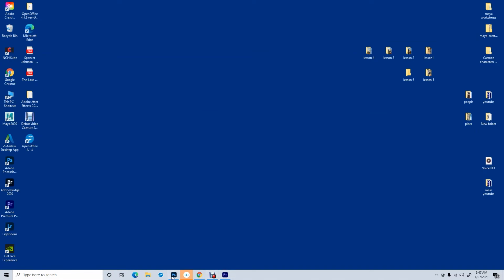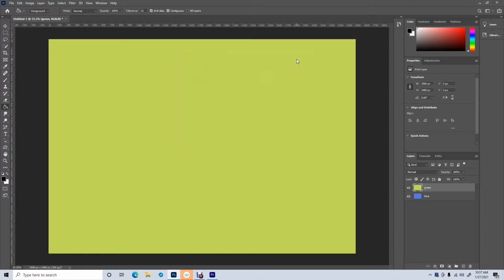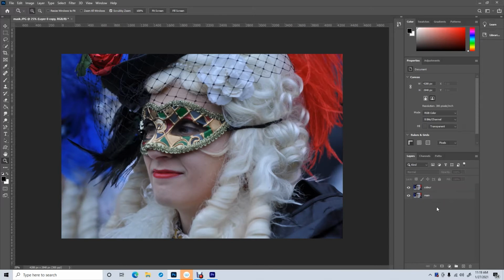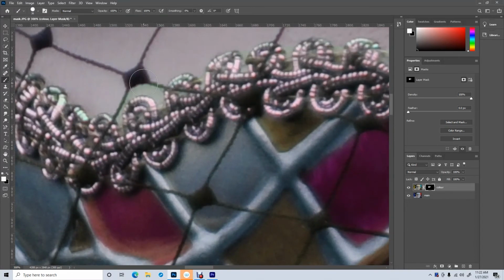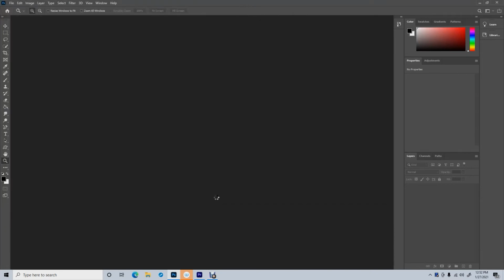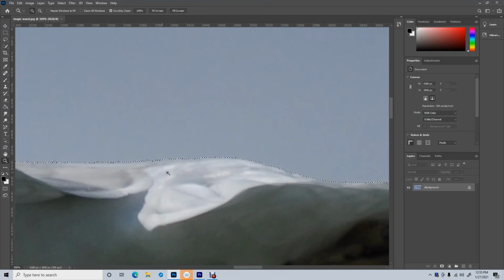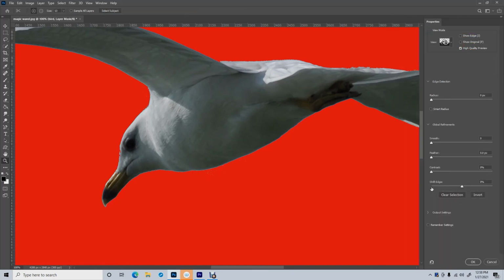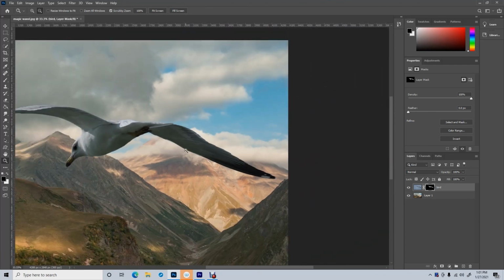Photoshop for beginners - lesson 5 Basic masks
# photoshop tutorials photoshop for beginners # mask in photoshop
In this youtube channel my goal is to teach you the very fundamentals of photoshop and advance to the more complex of the program with each tutorial.
No photography or graphic design knowledge is needed. You will have free access to work files to help you follow each lesson with ease on my website.
I know that photoshop seems like a complex program, but what I've learned in life is "What you don't know is always complex until you know it".
Learn step by step with me will give you a sense of "I can do this".

Opening video: Thanks to Ekaterina Bolovtsova for creating this video

Lesson 05

1. Mask
2. Paint bucket
3. Magic wand
4. Layers
5. Hue and Saturation